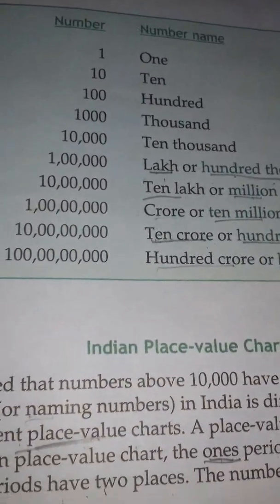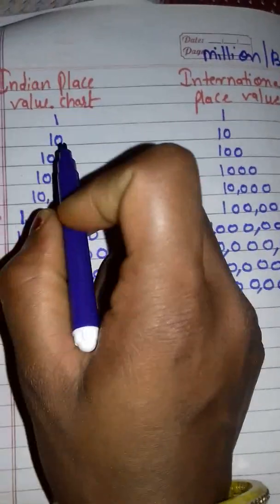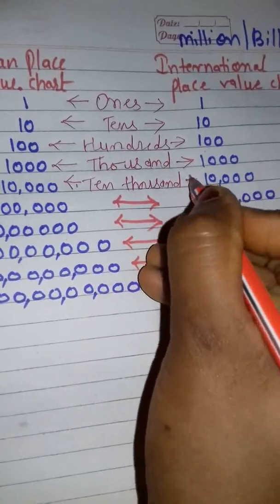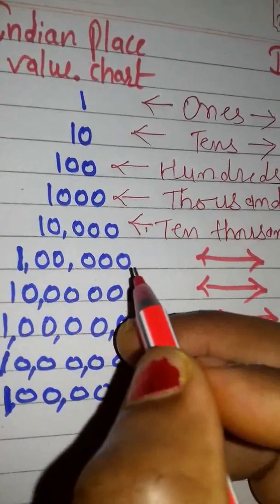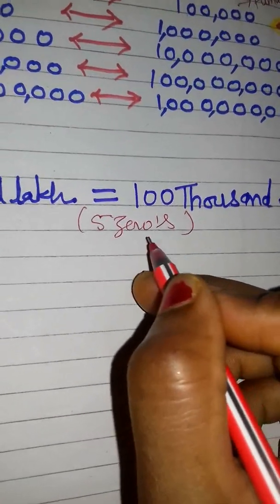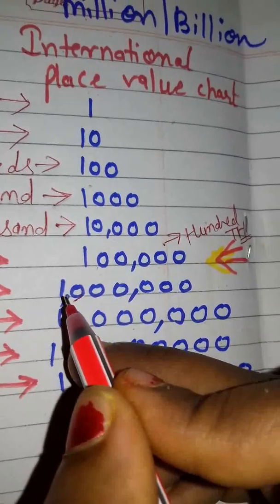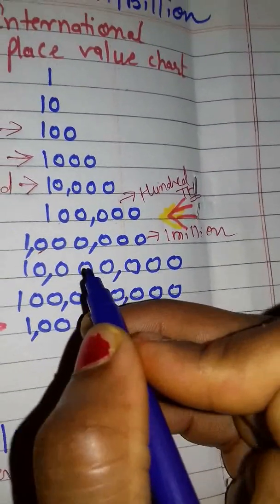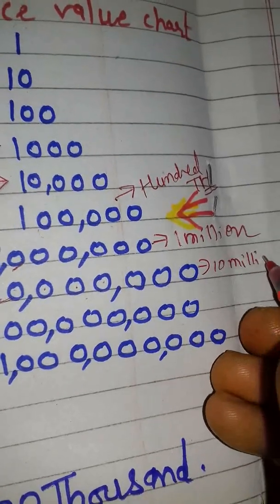class 5th maths(unit 3;part 2/3)